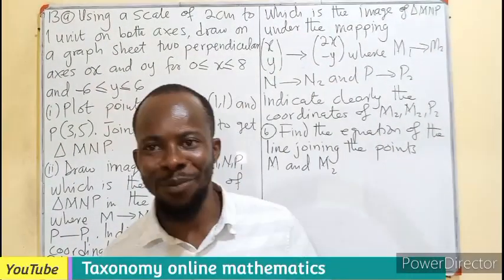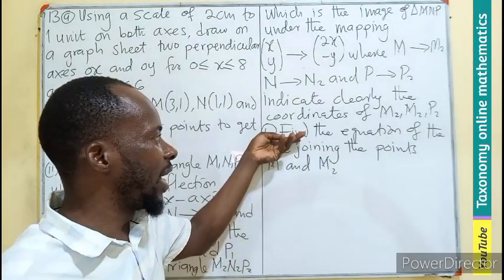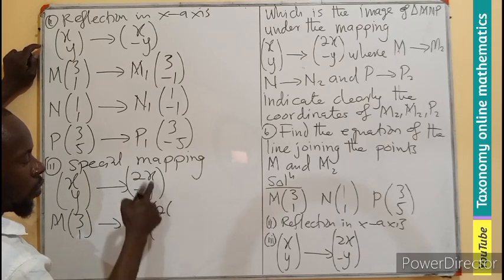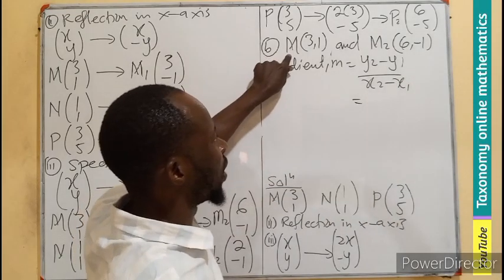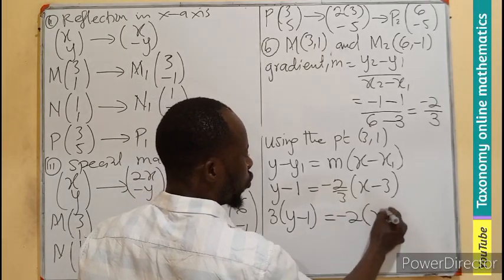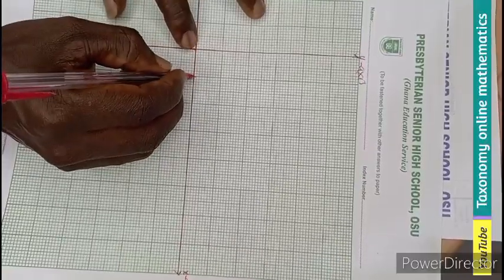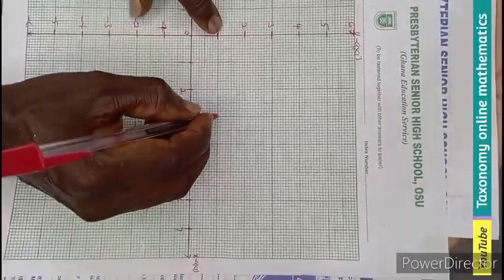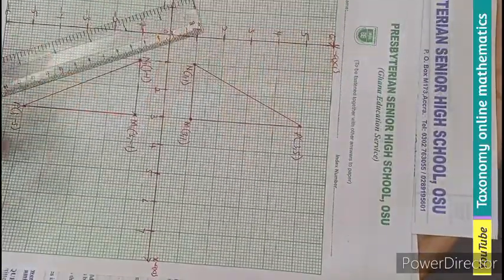WASSCE September 2023 Question No. 13 Section B || Transformation (Rigid motion)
Howbto solve a plot a graph of transformation from wassce 2023 paper